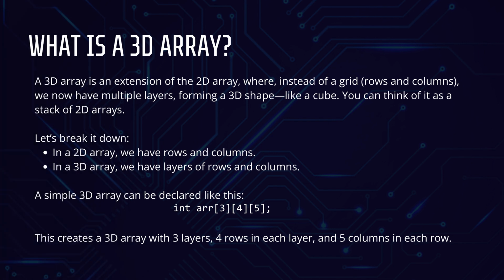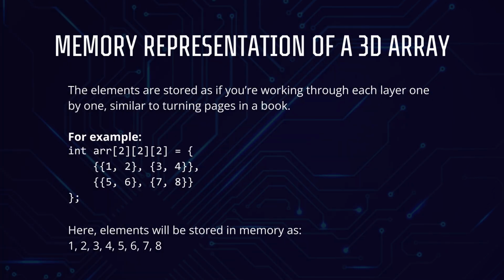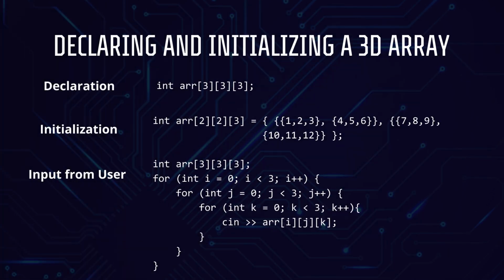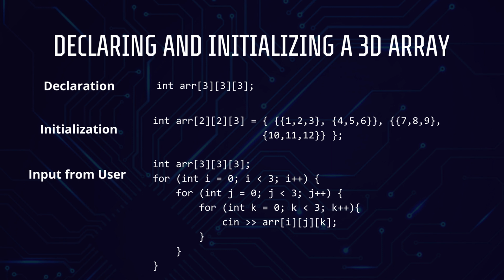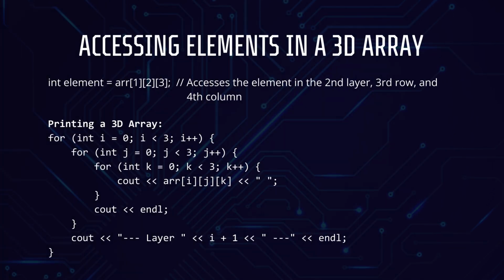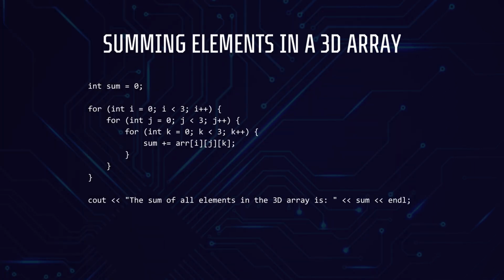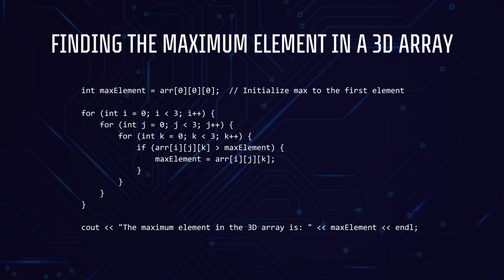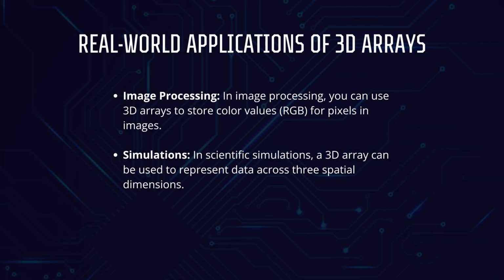Introduction to 3D Array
Introduction to Data Structures and Algorithms -  3D Array